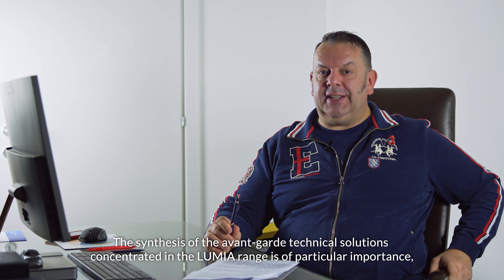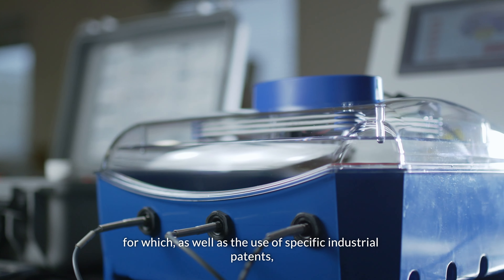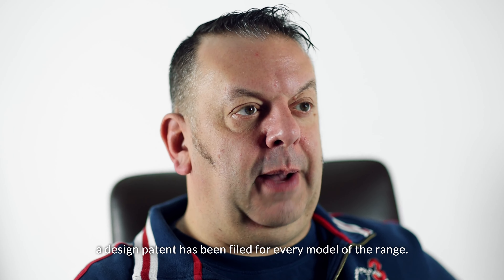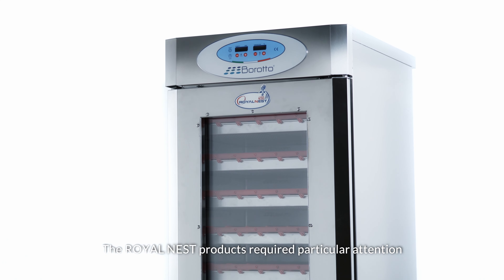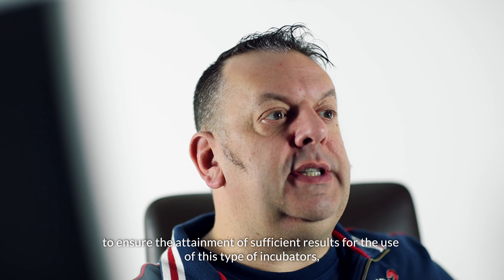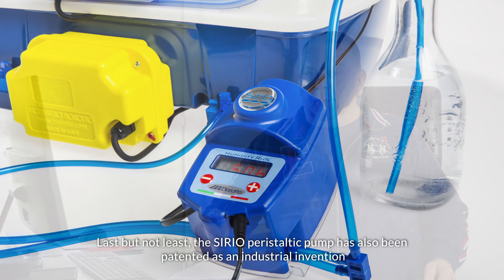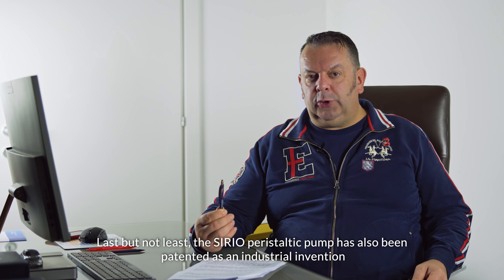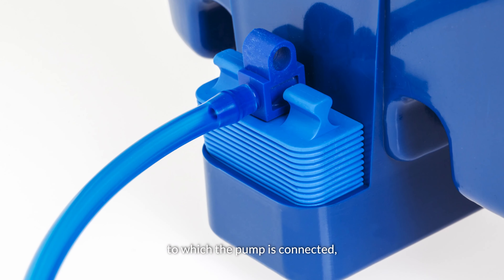Borotto Incubators: Innovative Patents & Certifications Explained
In this video, we explore the technical solutions and innovations that make Borotto incubators stand out.
Learn about our industrial and design patents, with a special focus on the LUMIA range and the ROYAL NEST series.
Discover how our patented Sirio peristaltic pump enhances performance.
We also discuss our international certifications, including the prestigious UL mark, ensuring reliability, protection, and sustainability.